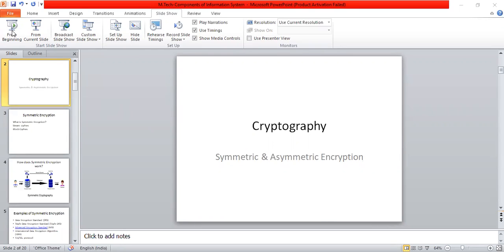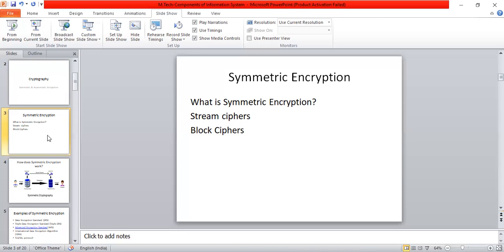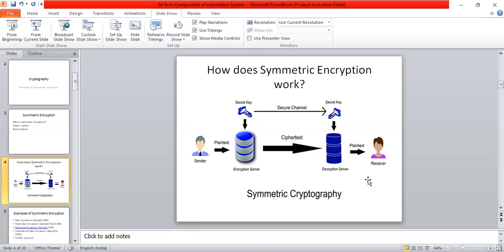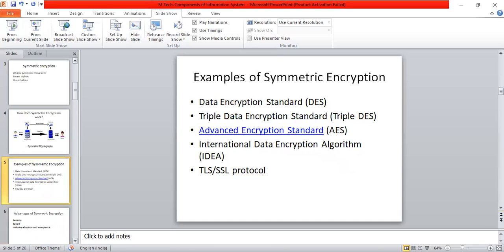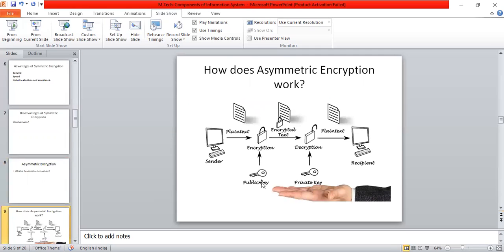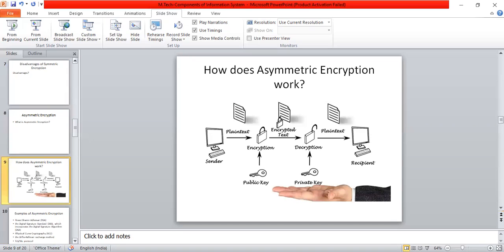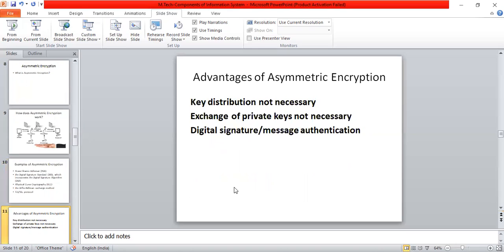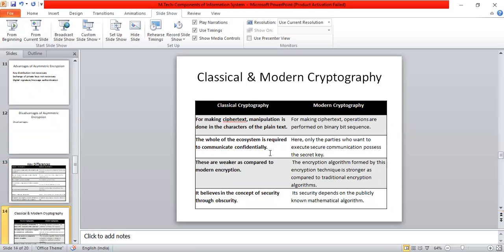Cryptography - Symmetric and Asymmetric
Modern Cryptography  and Classical Cryptography
Dr pushpender Sarao